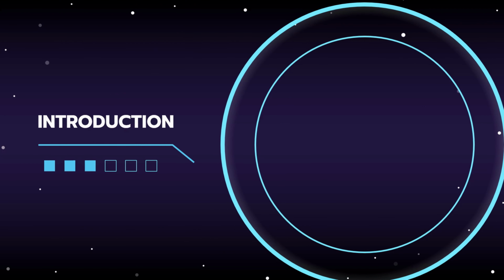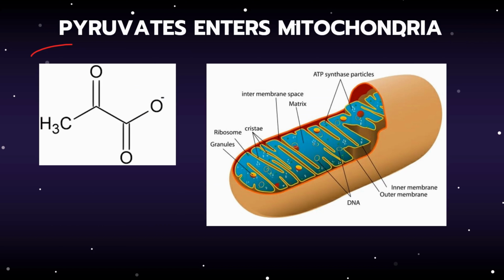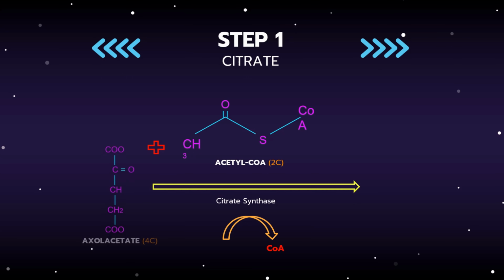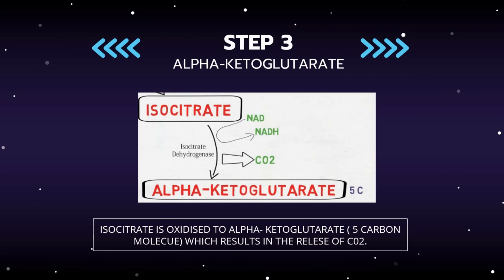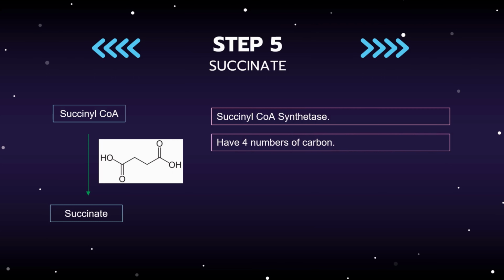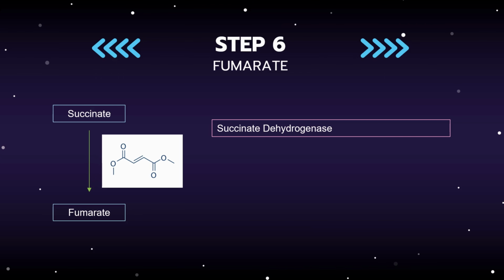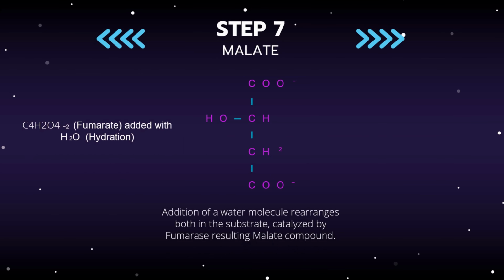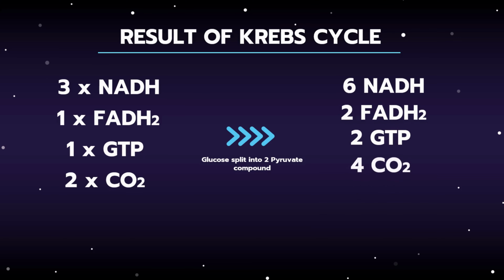Video 6 : Krebs Cycle II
The Krebs cycle, also known as the citric acid cycle or TCA cycle, is a key metabolic pathway occurring in the mitochondria. It plays a central role in cellular respiration, breaking down acetyl-CoA derived from carbohydrates, fats, and proteins. In the cycle, acetyl-CoA combines with oxaloacetate to form citrate, undergoing a series of reactions that generate ATP, NADH, FADH2, and CO2. These high-energy molecules act as electron carriers and are crucial for the electron transport chain, enabling oxidative phosphorylation to produce significant ATP. The Krebs cycle is vital for energy production and maintaining cellular functions in aerobic organisms.